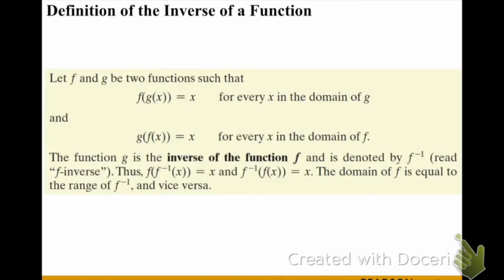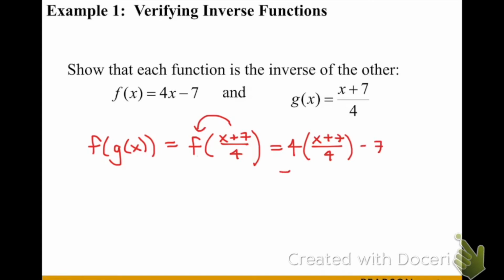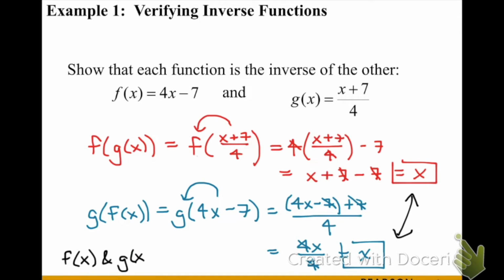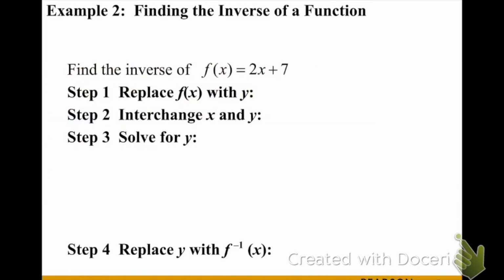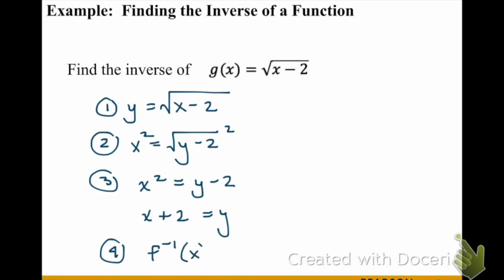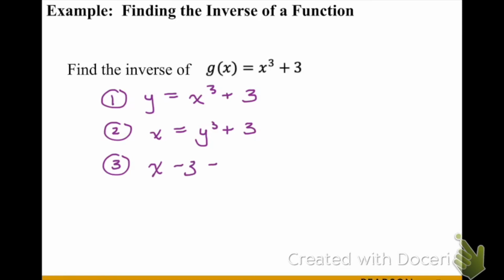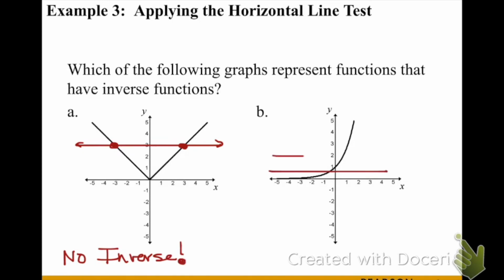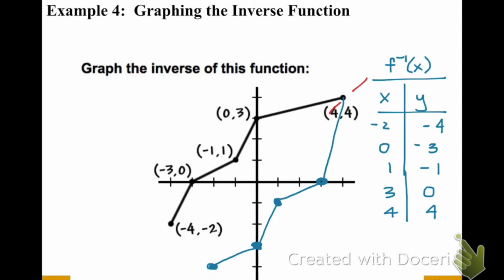Precalc 1.8: Inverse Functions